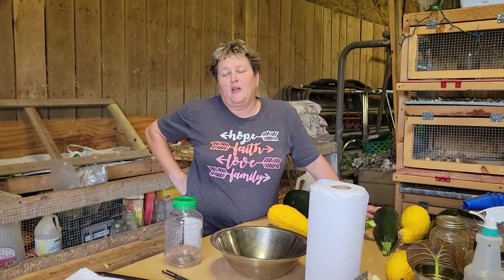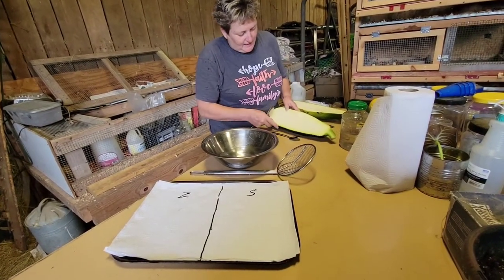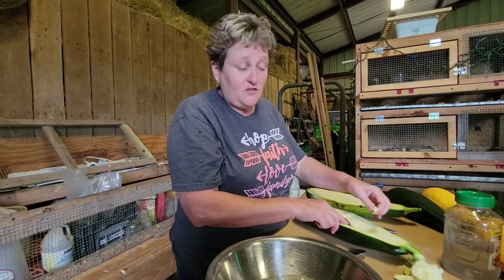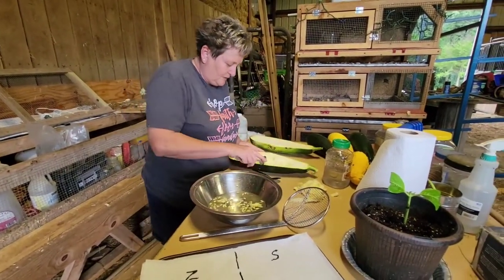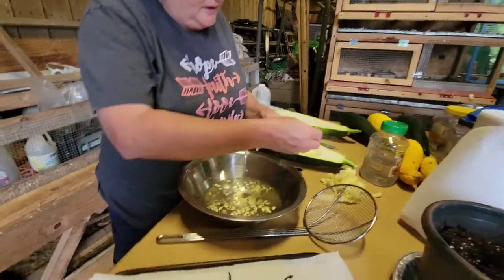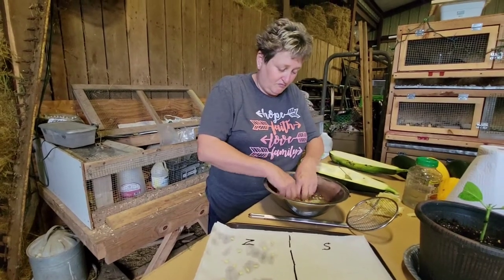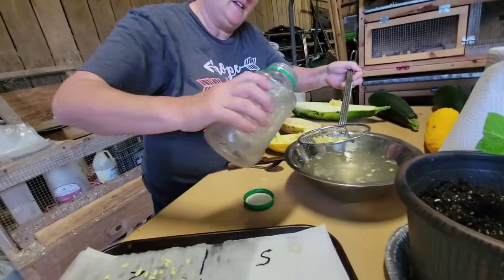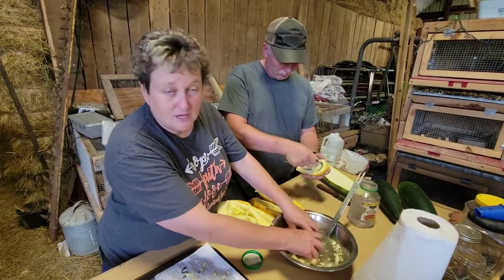saving seed from a squash and zucchini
this is the process we go through to save our seeds for the next year. enjoy!